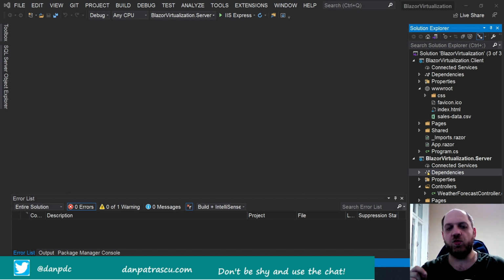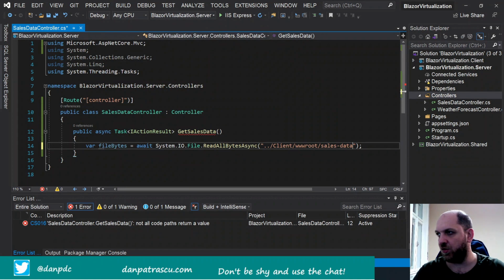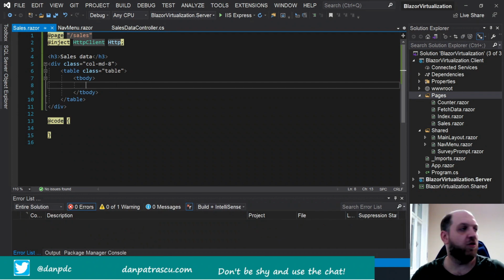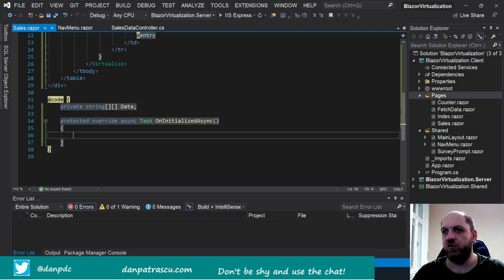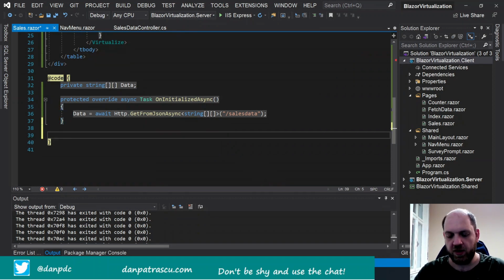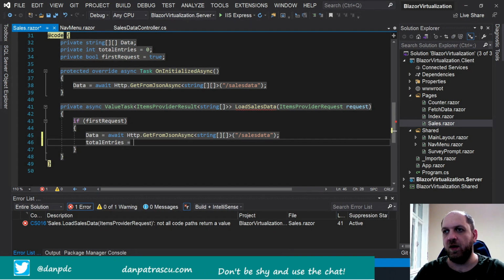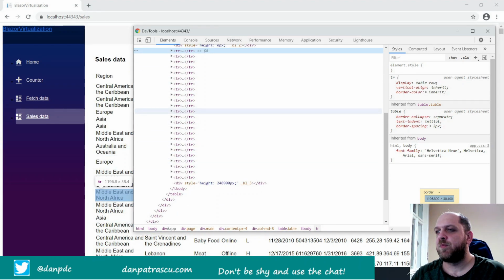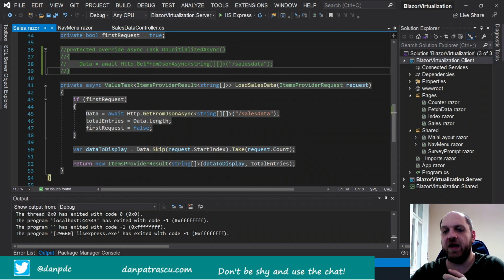Blazor Component Virtualization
Component Virtualization is one of the most useful features on Blazor starting with .NET 5. It actually allows us to render only the visible information when we want to display bigger data sets. It loads and unloads new data as we scroll up or down. In this video we take a deep look into how component virtualization works in Blazor and how we can use it by specifying a data set or a delegate responsible to get the new information from a data service as it is needed. This feature can be used both on Blazor WebAssembly and on Blazor Server.